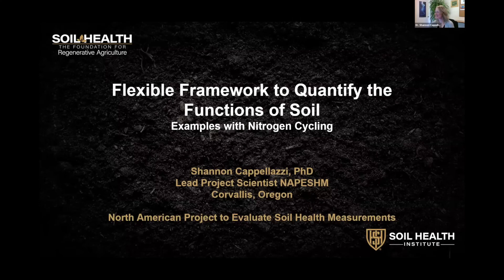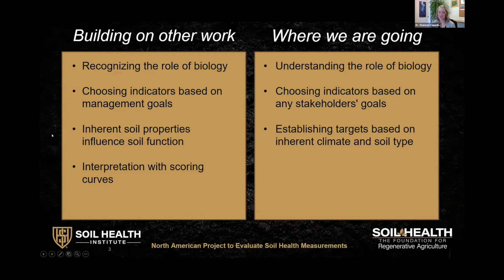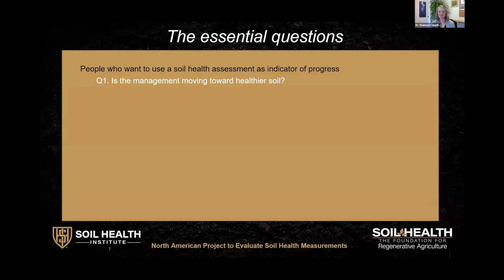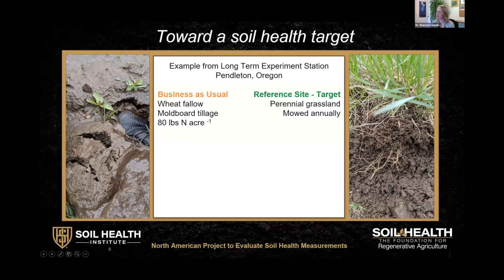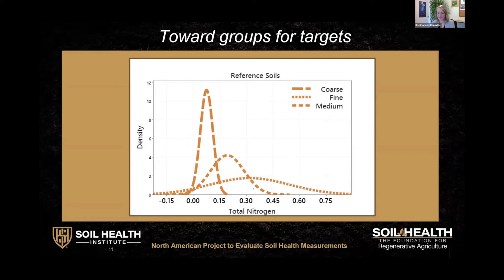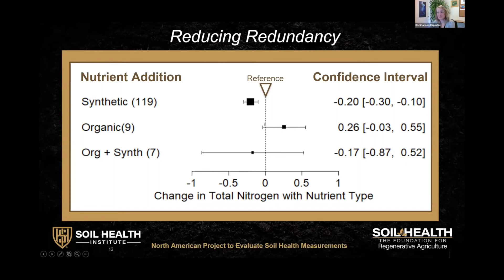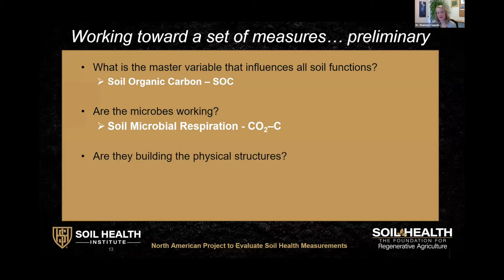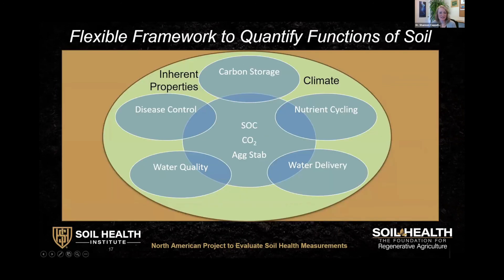Dr. Shannon Cappellazzi: Flexible Framework to Quantify the Functions of Soil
The Soil Health Institute is working on building a flexible framework to quantify the functions of soil as a means of interpreting soil health measurements. This framework will be meaningful for farmers and ranchers, those interested in ecosystem services provided by soils, and a host of other stakeholders.

A healthy soil is a vital living ecosystem that functions to its capacity. Soil Health Institute soil scientists are using a suite of tests to develop formulas that assess how well a particular soil is storing carbon, cycling nitrogen and other nutrients, storing water, infiltrating water, purifying water, providing habitat, being a source of biological diversity, suppressing pests and disease, and regulating atmospheric gases such as carbon dioxide (CO2) and nitrous oxide (N2O).

Rather than expensive testing that measures each of these outcomes specifically, we are evaluating more than 31 soil health indicators to draw relationships between simple measurements and these functions. In doing so, we will determine a minimum suite of measurements that provide scientifically rigorous data while maintaining economic feasibility for a wide variety of potential stakeholders.

Preliminary results show that grouping soils for inherent climate and soil features and then measuring soil organic carbon, microbial respiration through a 24 hour CO2 test, and testing aggregate stability using a smart phone application called SLAKES, can tell us nearly as much about the soil’s ability to function to its potential as a more extensive suite of tests. Additional tests will be analyzed and potentially added to this base suite for quantification of each specific function.

Soil Health: The Foundation for Regenerative Agriculture, the 5th Annual Meeting of the Soil Health Institute, was held July 30-31, 2020, as a virtual forum. Soil Health: The Foundation for Regenerative Agriculture advanced the opportunity to address climate change, water quality, food production, biodiversity, and many other pressing issues by improving soil health. Presentations addressed the actionable potential of soil health, including preliminary suggestions on how the agricultural industry can measure soil function in the future and the role of farmers and ranchers in combating global climate change and its impacts.

FURTHER RESEARCH
Soil Health Indicators: